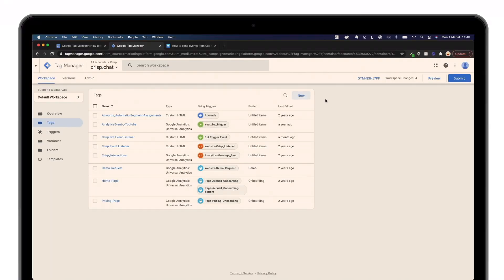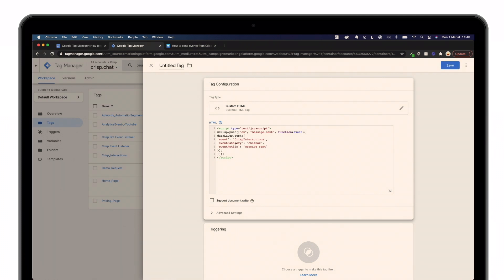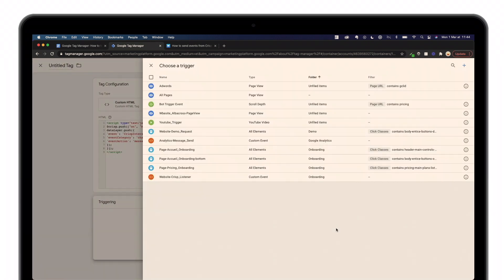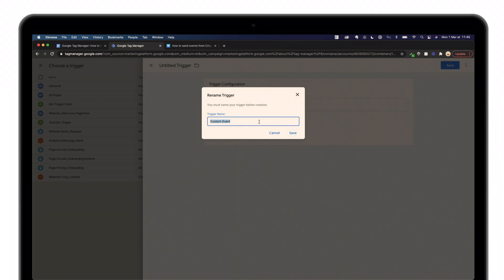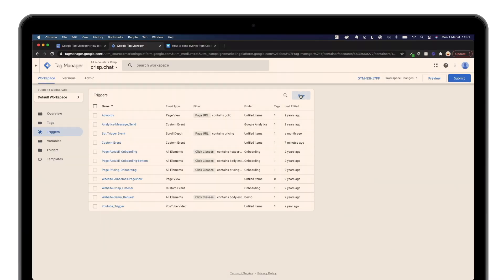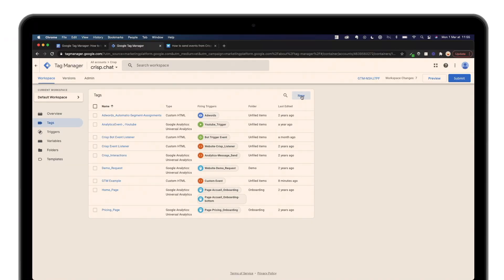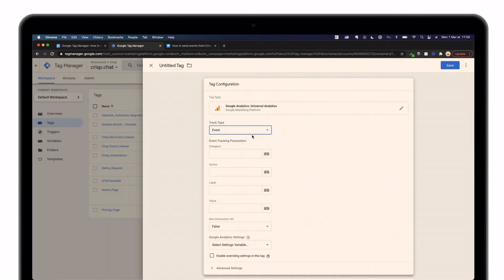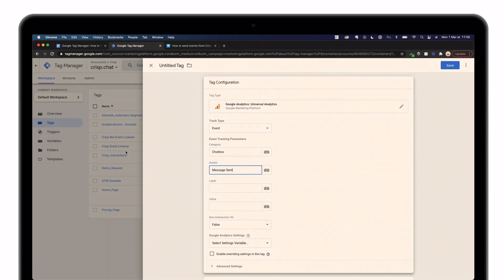Google Tag Manager: How to track live chat event in Google Analytics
Tracking Key events in Google Analytics is a crucial step in measuring your website performance.

To do so, you can use Google tag manager which allows businesses not to cope with code.

This tutorial will explain how to track live chat events in Google Analytics using Google Tag Manager.

Crisp offers various events that can be watched and sent to different destinations. Using Google Tag Manager will help you to send an event when a message is sent in the chatbox.

Category: Chatbox

---Timetable---

00:00 Introduction to Google Tag Manager
0:22 How to track live chat events in Google Analytics, using Google Tag Manager?
1:05 Step N°1: Build an event listener in GTM
1:55 Step N°2: Create a Custom Event
2:47 Step N°3: Create another customer event that refers to step 1
3:40 Step N°4: Create a Google Analytics tag